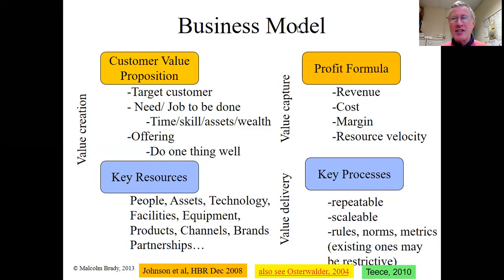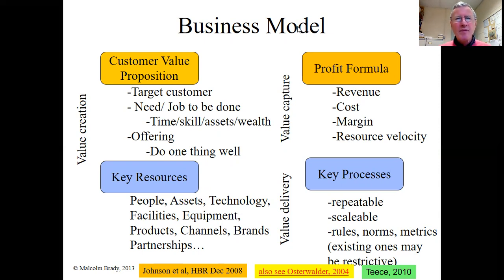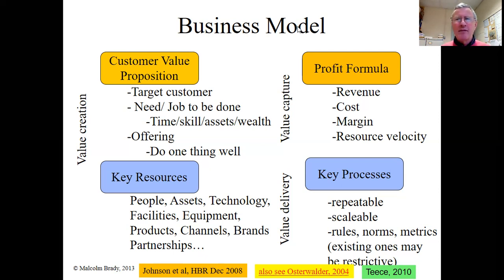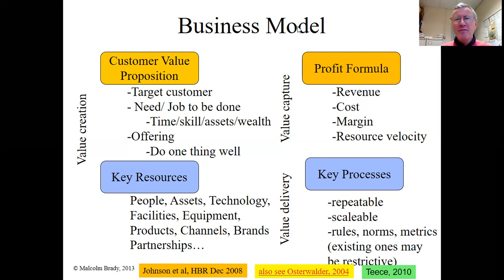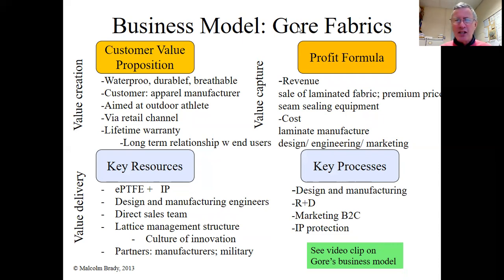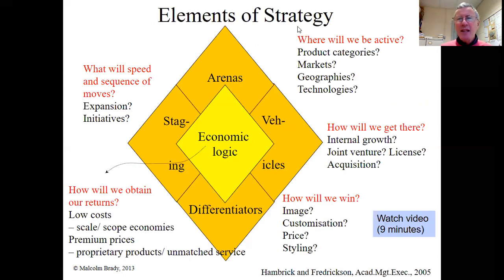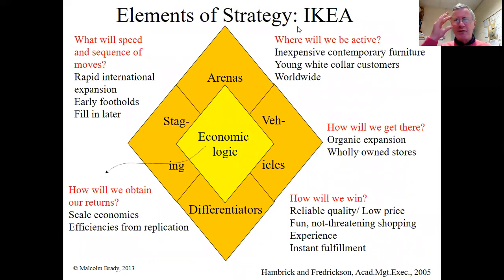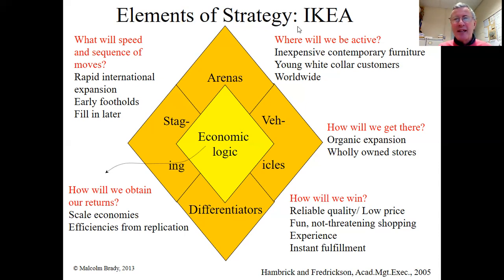Strategic analysis: internal - business model and elements of strategy (Hambrick's diamond)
This video explains the business model concept and the elements of strategy (diamond) concept.